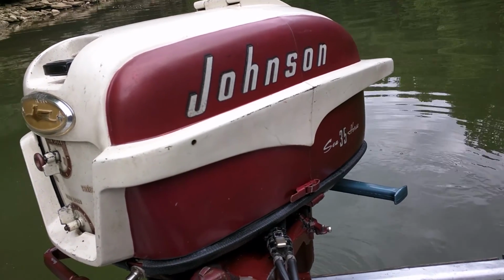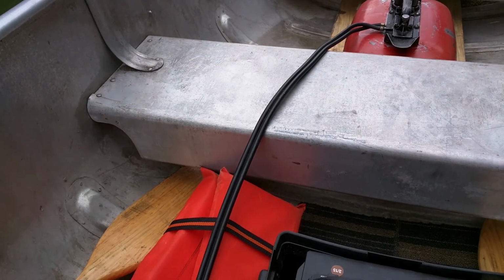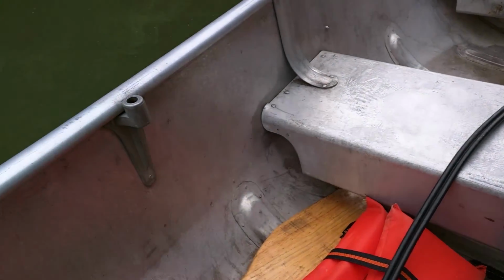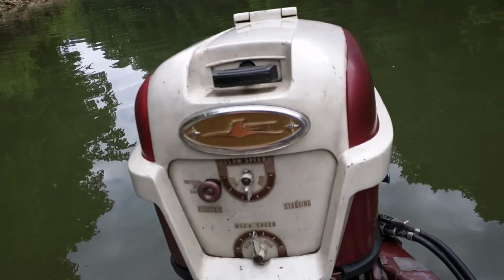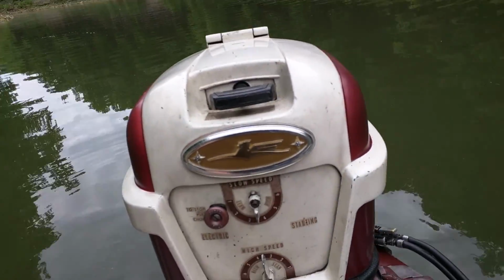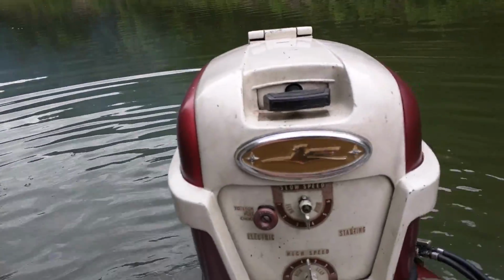1969 Alumacraft FD and 1957 Johnson 35 hp